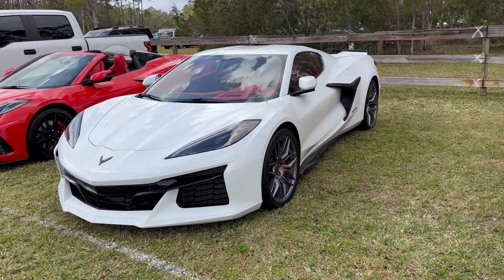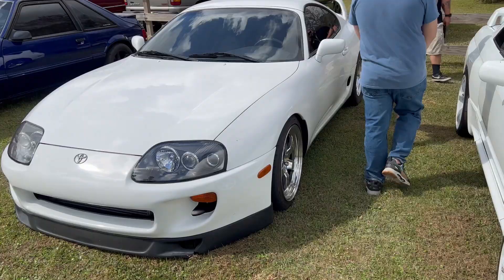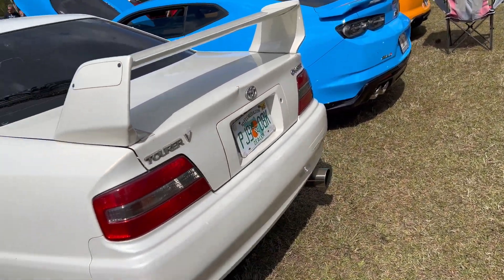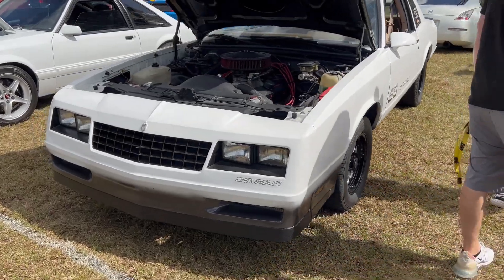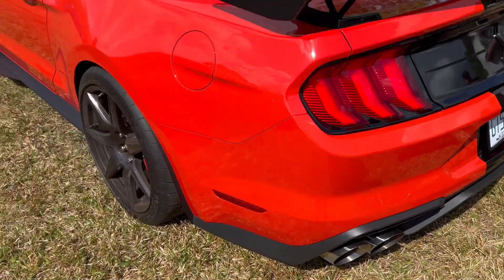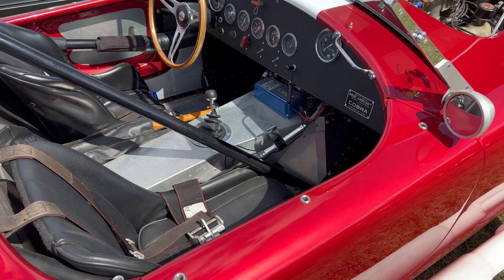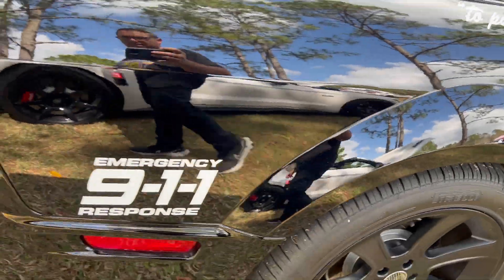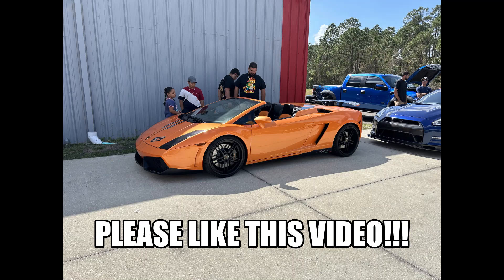featured at the VMP Car Show featuring supercars musclecars & More!!!!!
Another Banging carshow at the VMP performace center!!! Featuraing a z06 c8 mclaren lamborghini audir8 musclecars and more!